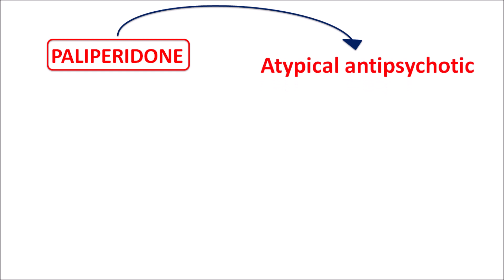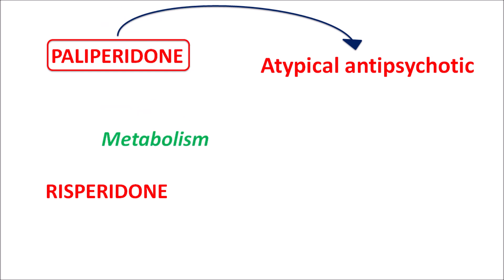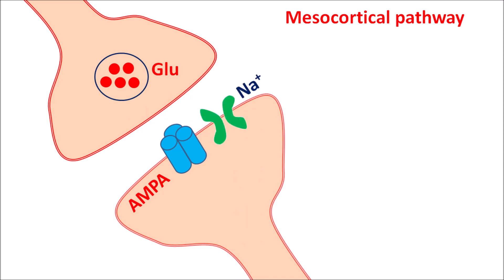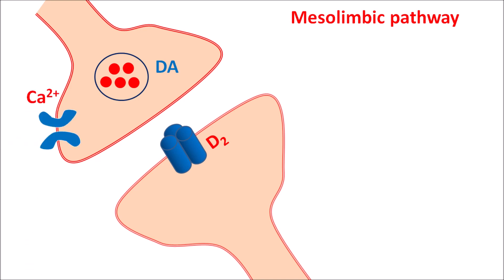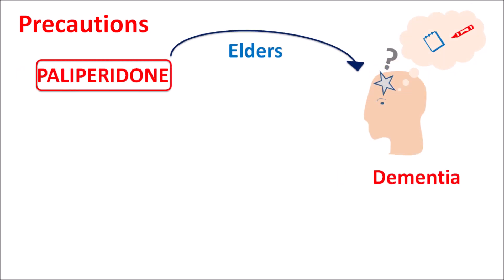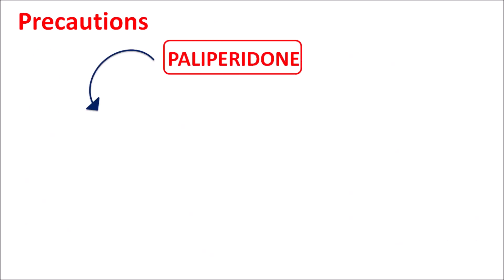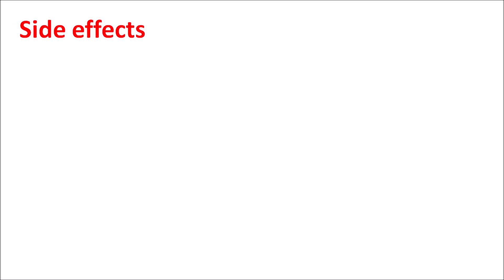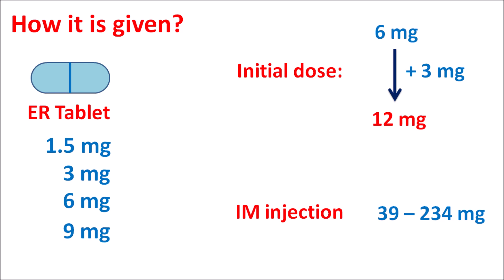Paliperidone extended release tablets and IM injection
Paliperidone (Invega) is an atypical antipsychotic that is indicated in schizophrenia and schizoaffective disorders. This drug blocks 5-HT2A receptors thereby improves the release of glutamate at mesocortical pathway.